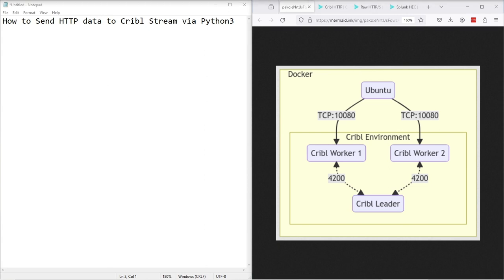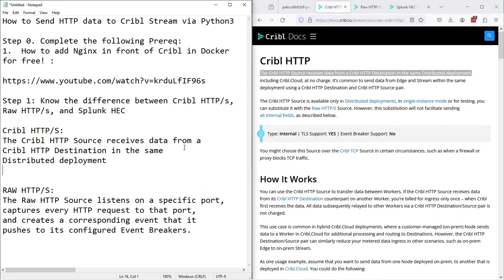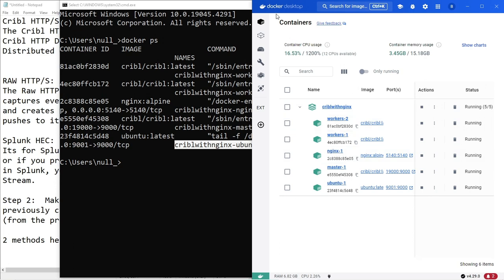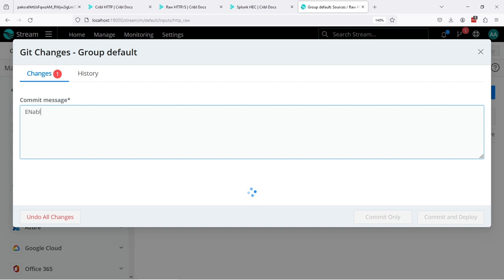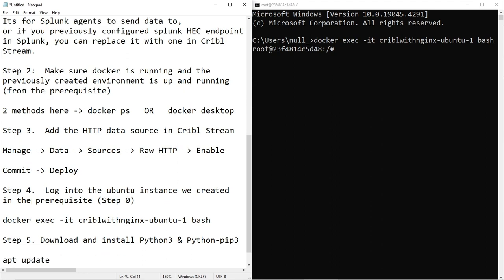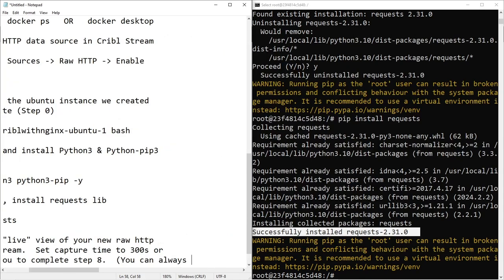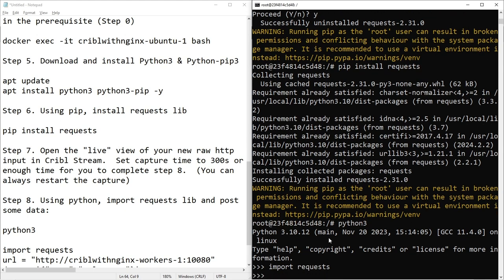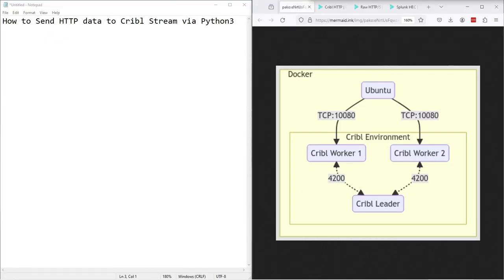How to Send HTTP data to Cribl Stream via Python3 using Docker for free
Title:
How to send HTTP data with Python3 to Cribl Stream workers in Docker for free!

Description:
In 10 easy steps, learn how to send HTTP data with Python3 to Cribl Stream using Docker, for free.

Howto configure Python3 to send to Cribl Stream workers in Docker for free!